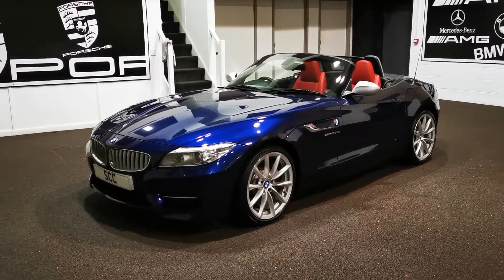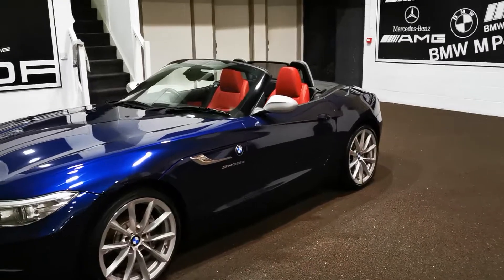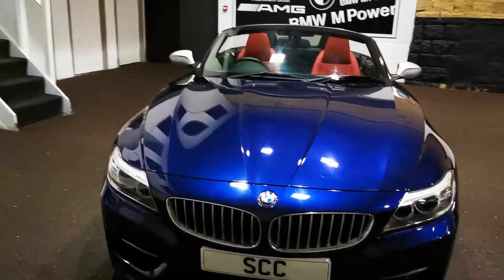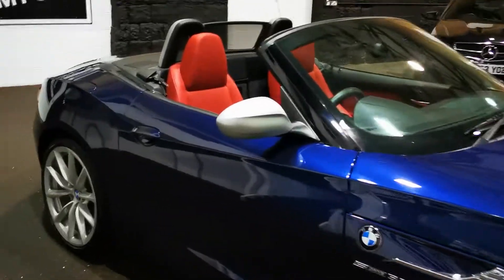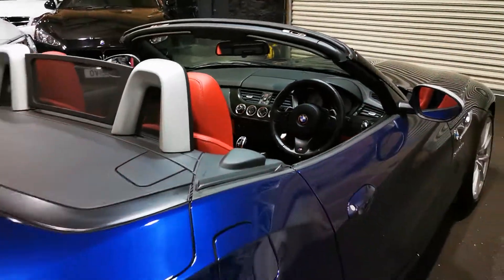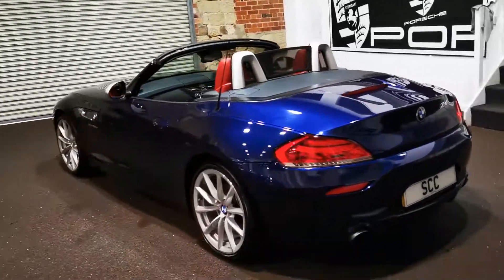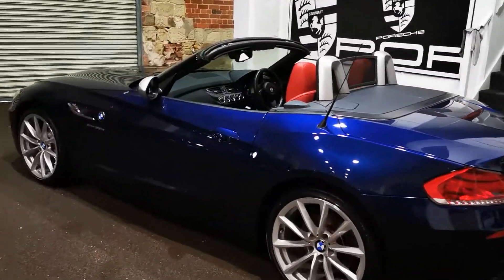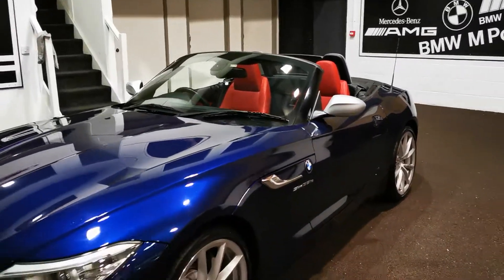BMW Z4IS 2015